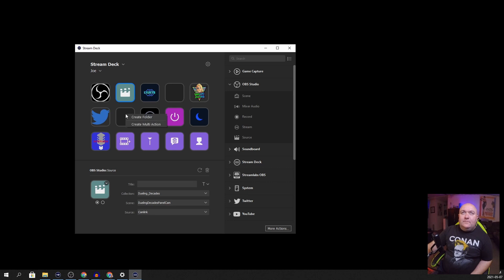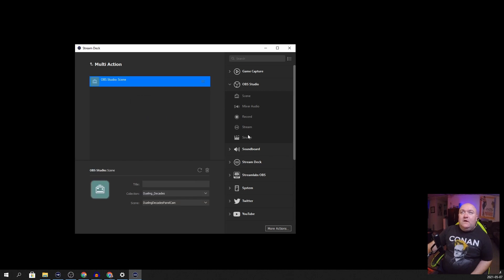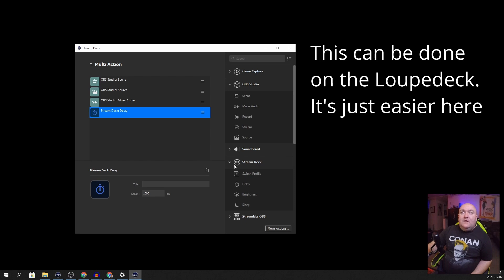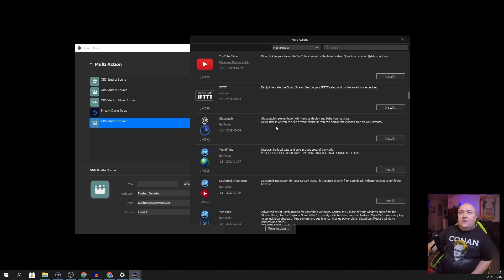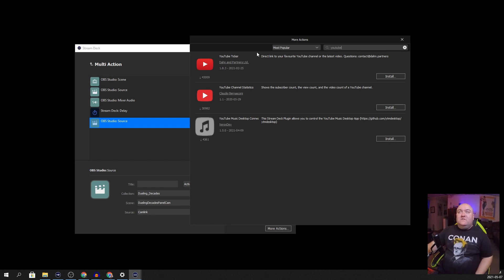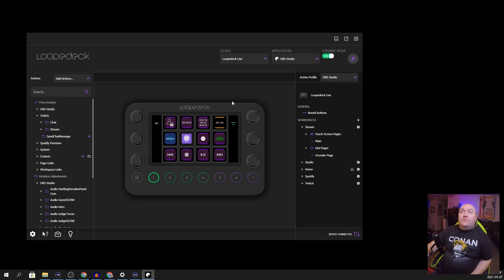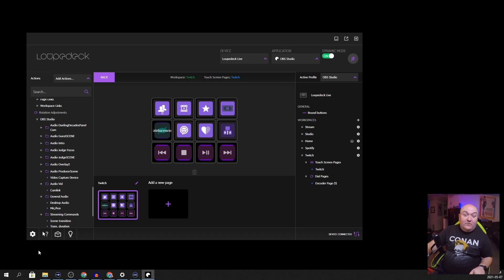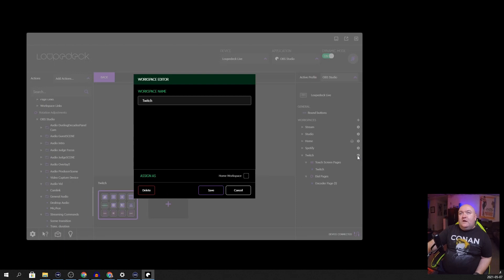Loupedeck Live: Has the Stream Deck been replaced?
I take a look at the new Rode Connect software and compare it to its closest competitor, Elgato's Wave Link. Will Connect be the new standard among content creators?

Our Sub Goal! 398% 2.99K/750

Welcome to Our Latest Discord Member ➡ mashpotatohater♯0

📖Chapters📖
0:00 - Intro
0:35 - Rode Connect
5:29 - Elgato Wavelink
12:22 - The Differences
13:21 - Conclusions
All support goes toward making more and better videos.